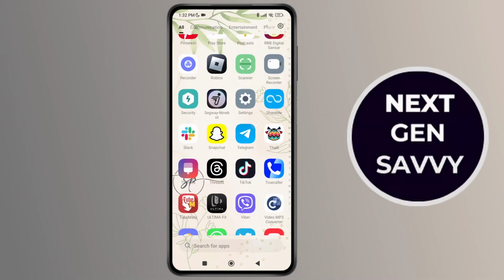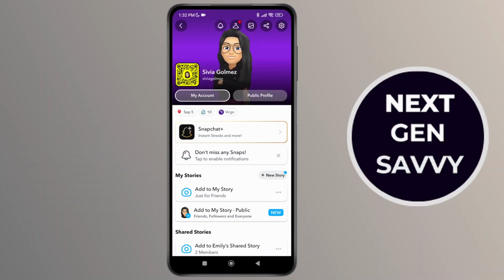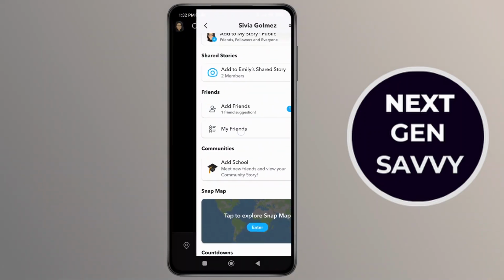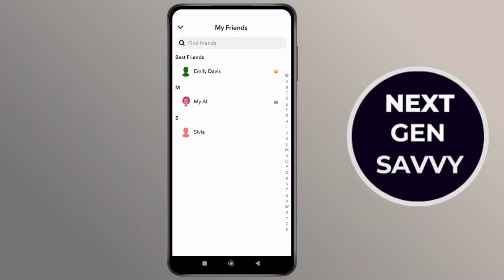How To Delete Friends On Snapchat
Welcome to our step-by-step guide on "How To Delete Friends On Snapchat"! If you're looking to clean up your Snapchat friends list or remove someone for privacy or personal reasons, this video is for you. We’ll walk you through the simple process of deleting, blocking, or removing friends on Snapchat, whether you're using iPhone or Android. Learn how to manage your Snapchat contacts easily and keep your friend list clean and relevant.

How to remove someone from Snapchat without them knowing

What happens when you delete a friend on Snapchat

The difference between blocking and removing on Snapchat

How to unfriend someone on Snapchat

How to manage your Snapchat friend list